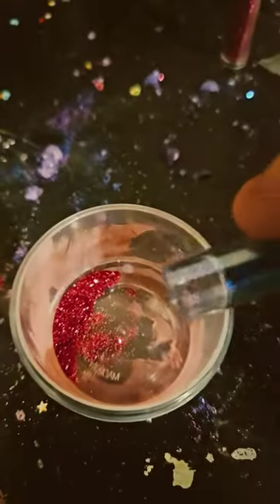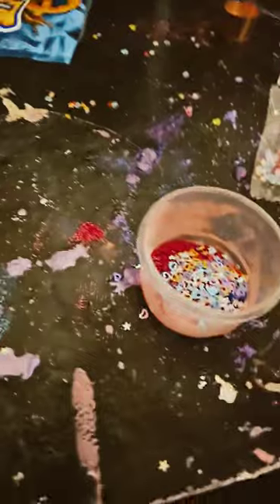December 7, 2023